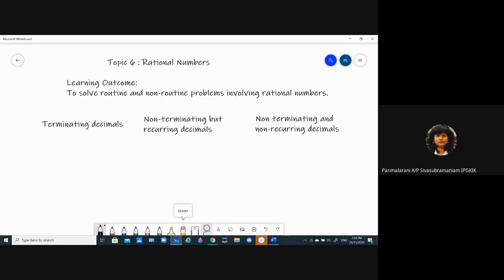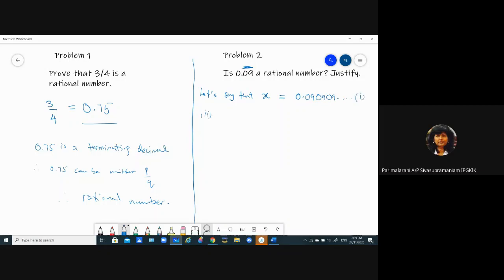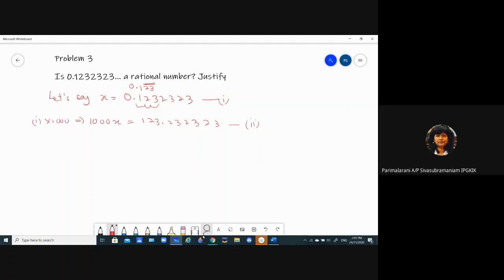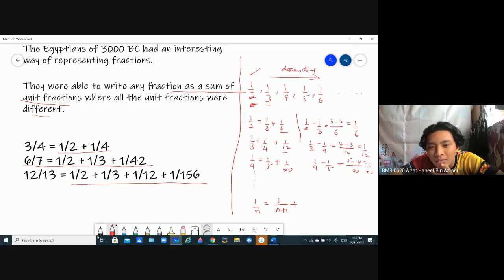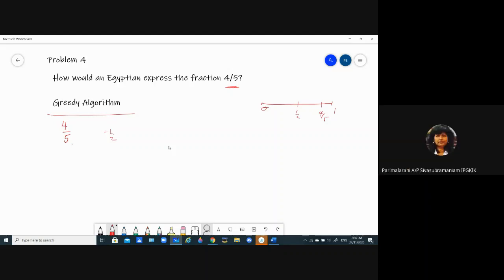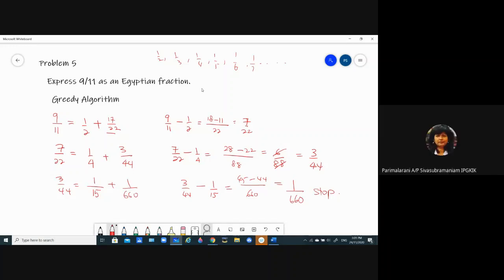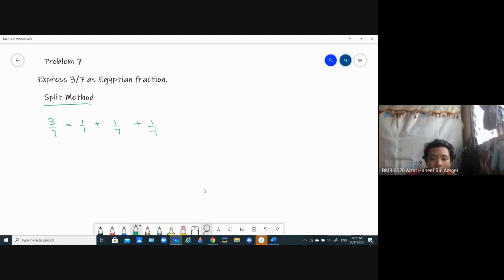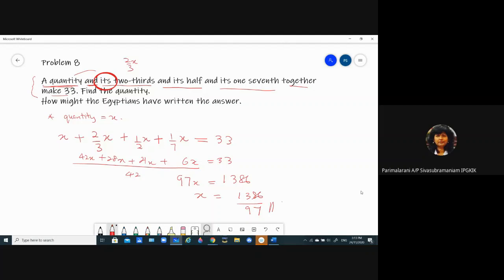Rational Numbers Part 2 G2